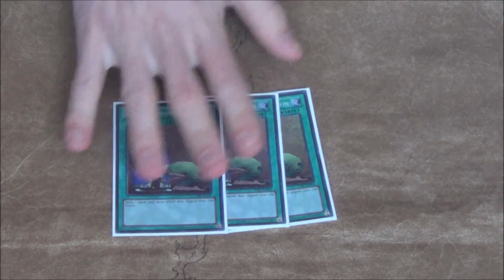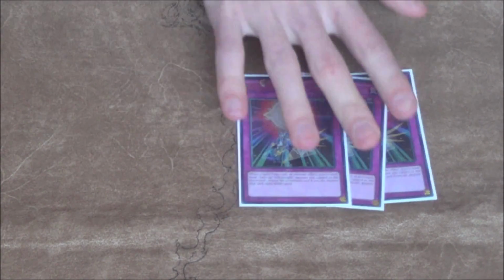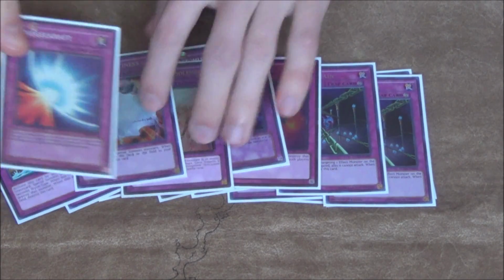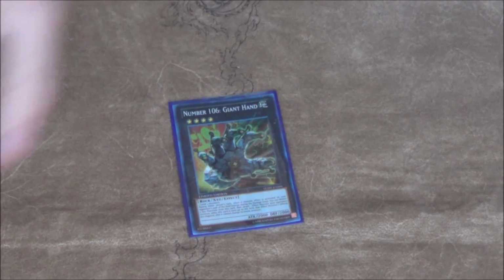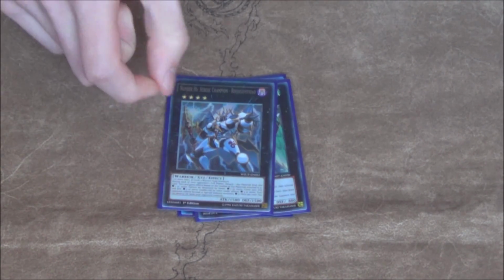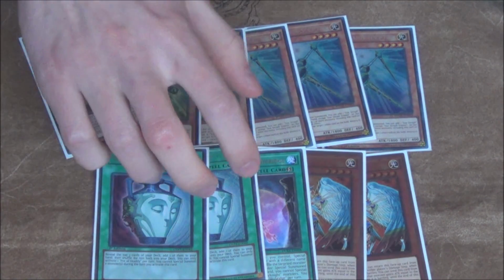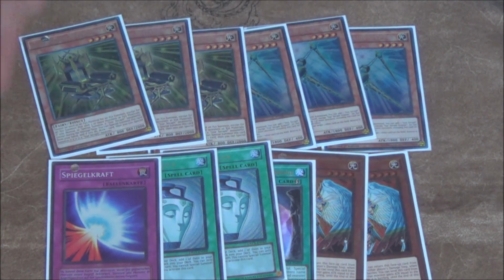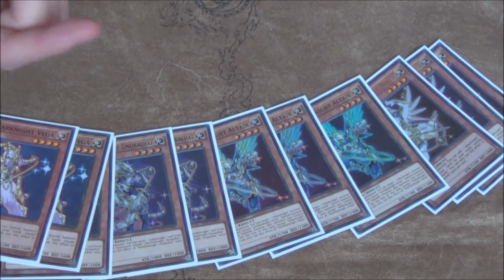Satellarknight Deck Profile November 2015!!!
Today I'll be doing a deck profile on Satellarknights for the November 9th banlist. Of course we had the adjust a bit and this is what I came up with!